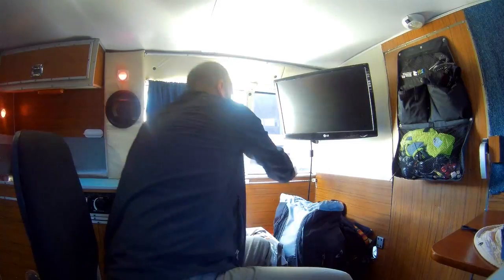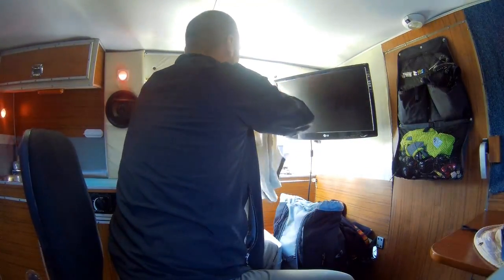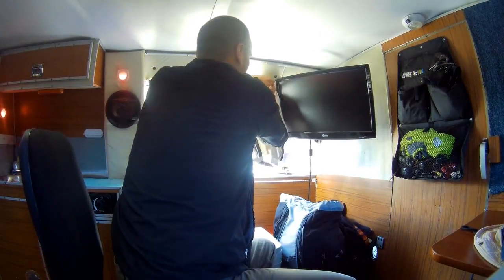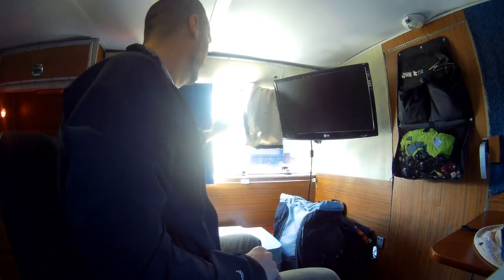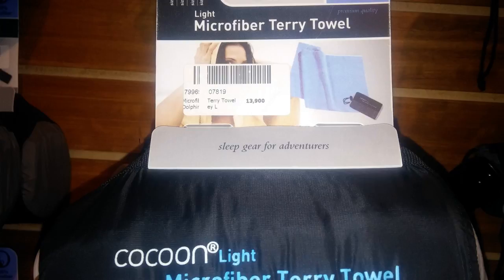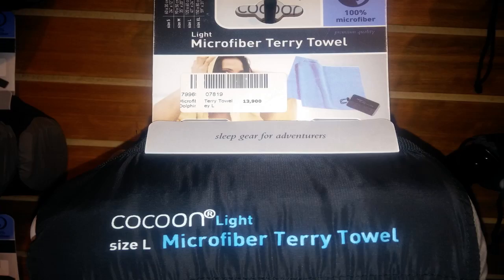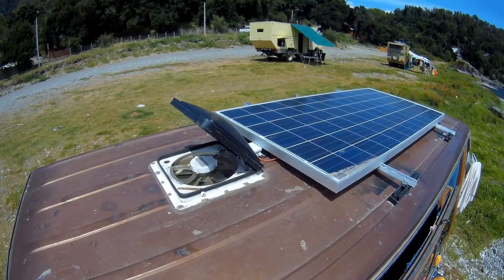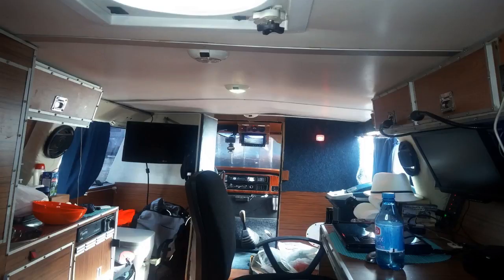Best Clothing for Living in a Van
I made a research to select the best clothing for living in a van.